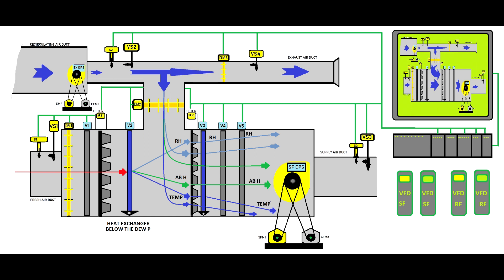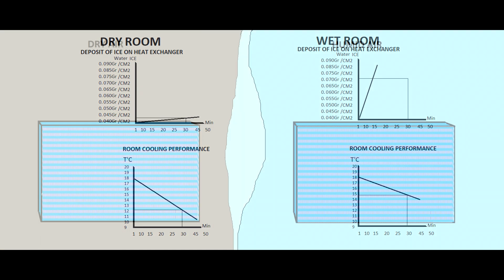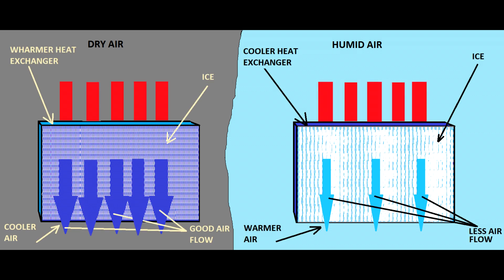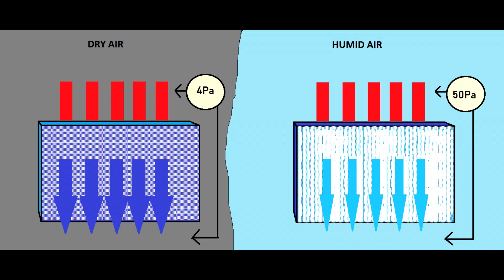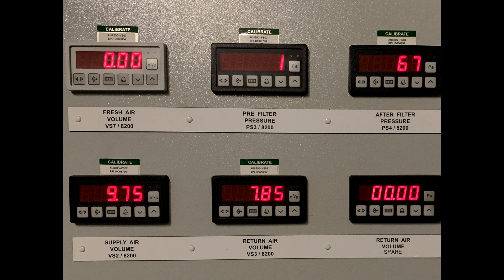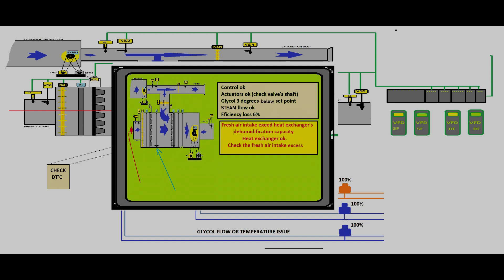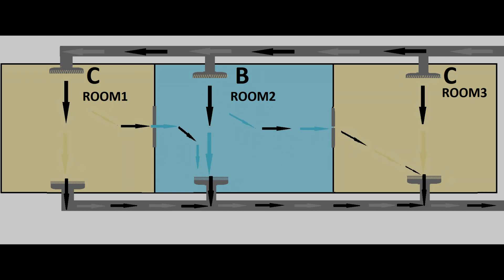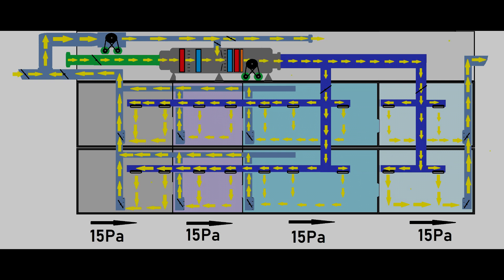HVAC Air handling units understanding and troubleshooting .